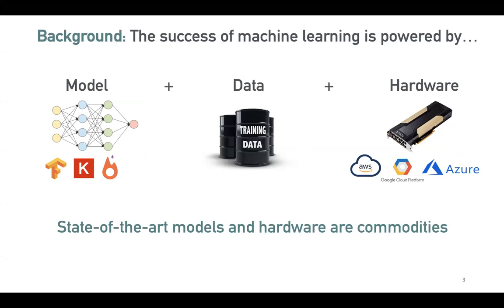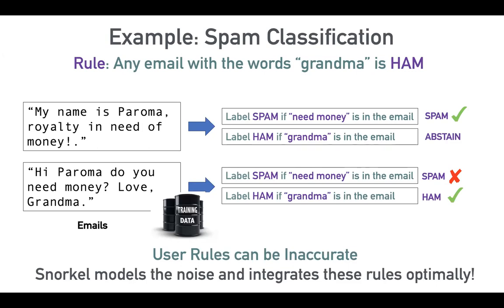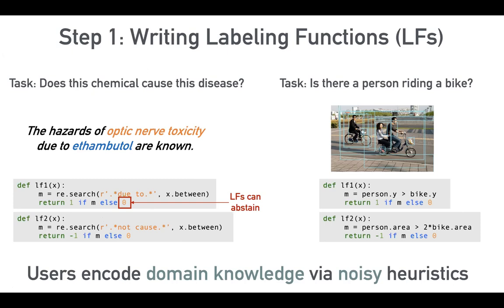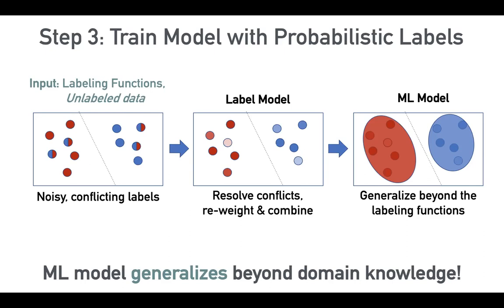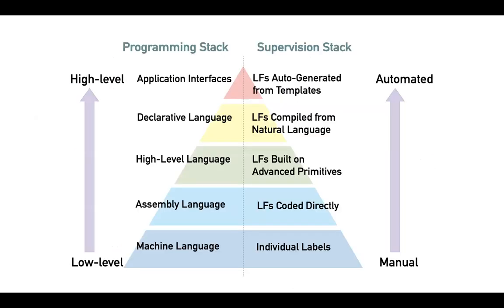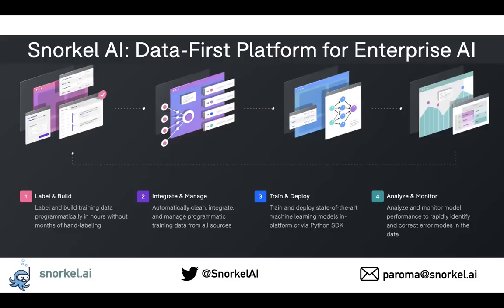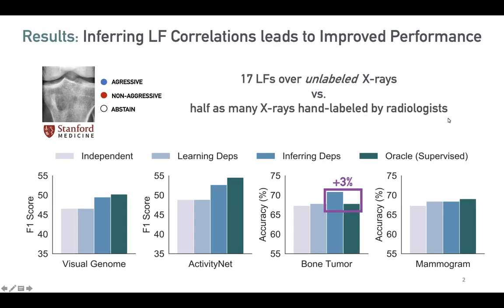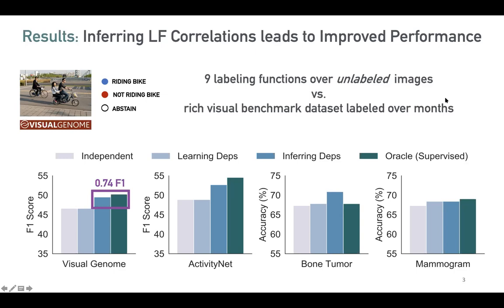Programmatic Supervision for Machine Learning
One of the key bottlenecks in building ML systems is creating and managing the massive training datasets that today’s models learn from. This talk outlines work on Snorkel, a framework for building and managing training dataset, and its effect on overall AI and ML application development.
Programmatic operators in this framework that let users build and manipulate training datasets include labeling functions for labeling unlabeled data, transformation functions for expressing data augmentation strategies, and slicing functions for partitioning and structuring training datasets. These operators allow domain experts to specify ML models via noisy operators over training data, leading to applications that can be built in hours or days rather than months or years.

This programmatic approach also leads to more systematic and error-analysis driven iterations to develop and monitor AI and ML applications for real-world problems.

Speaker: Paroma Varma (Snorkel AI)